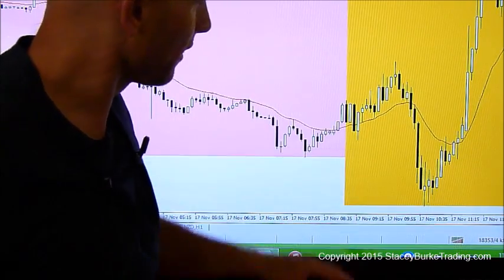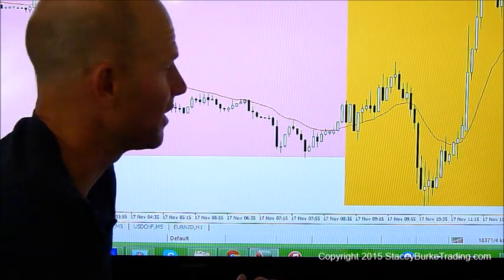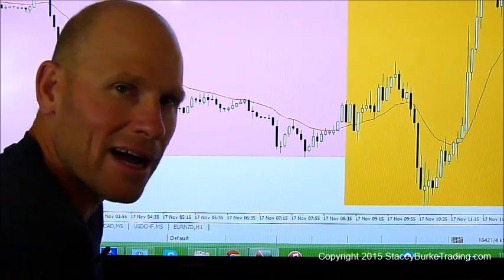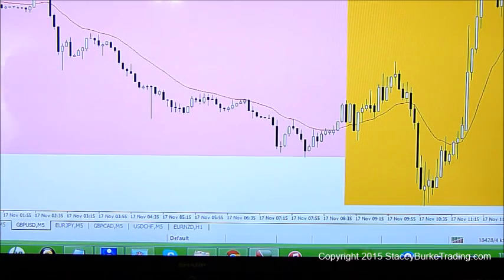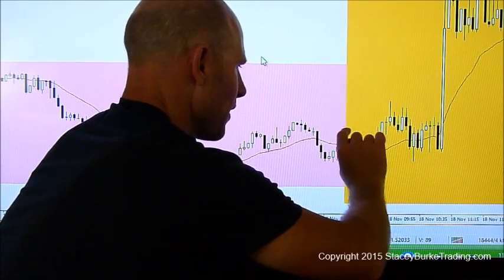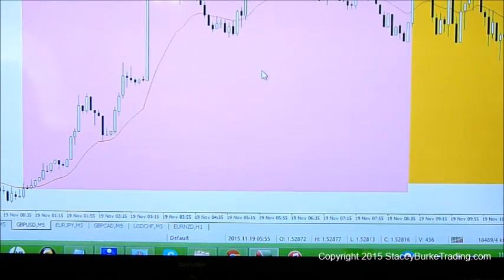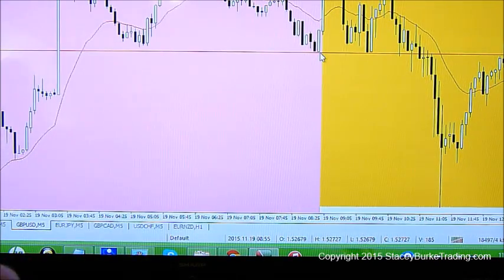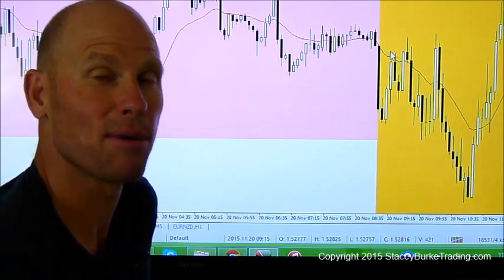London Open Forex Trading 5 Minute Trading Patterns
London forex breakout trading tends to have order flow patterns at the open of the London trading session.